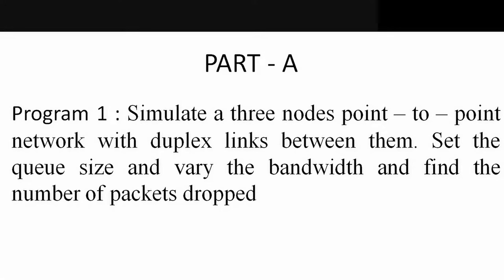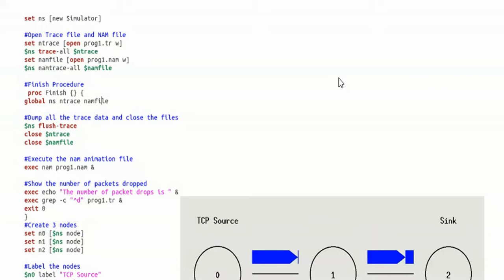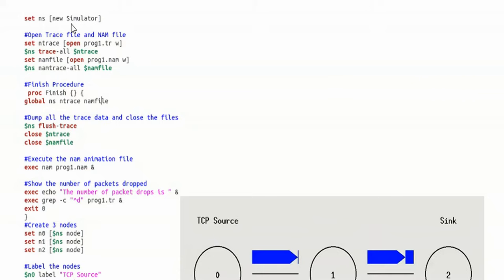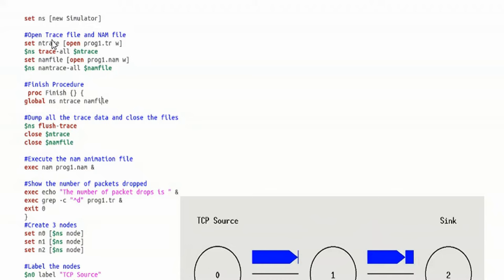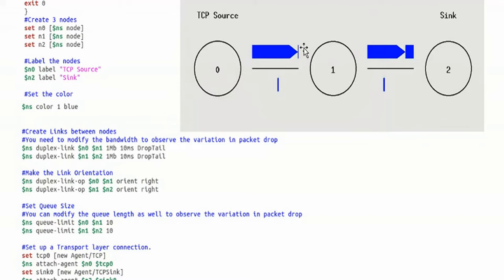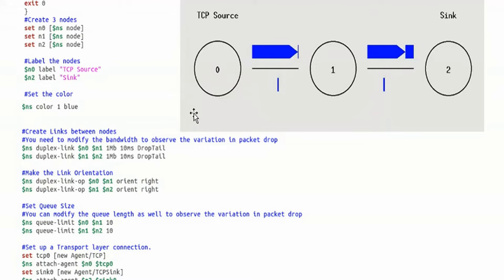Computer Network Lab | VTU | Program 1 - Point – to – point network with duplex links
Hi All,

I have explained computer network lab program "Program 1: "Simulate a  three nodes point – to – point network with duplex links between them. Set the queue size and vary the bandwidth and find the number of packets dropped."
In this video you can find algorithm, logic, code tracing and execution steps!

Please find the code in comment section. (The first comment by me)

Regards,
Dr. Roopashree H R